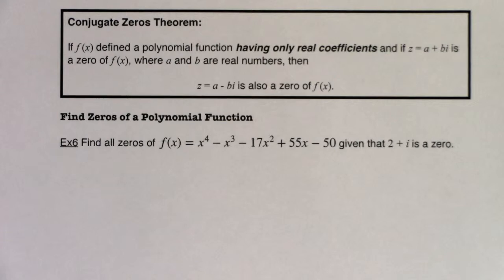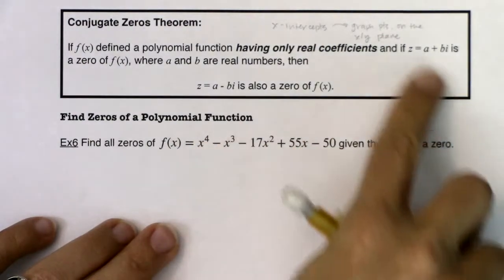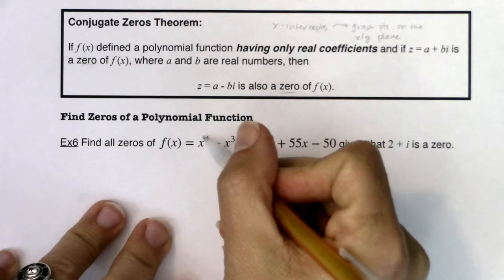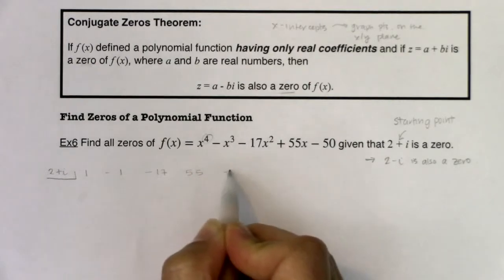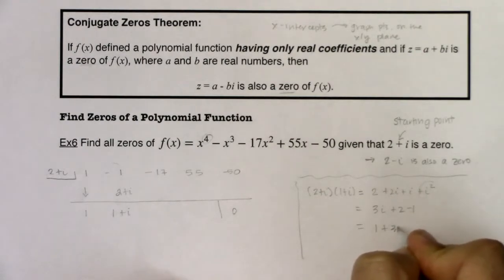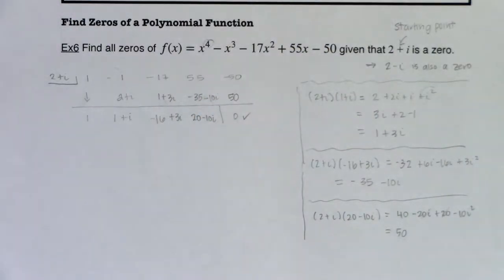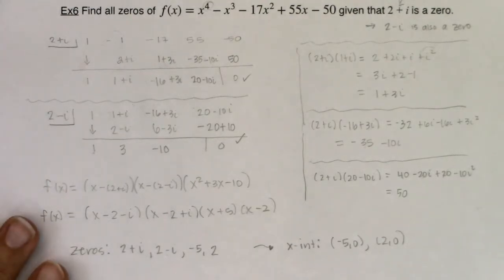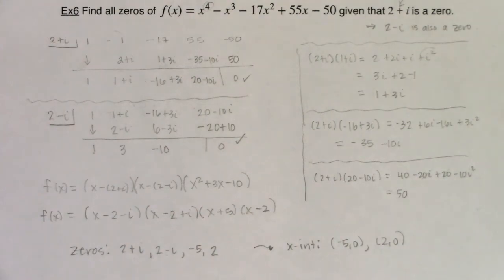Math 31 Section 5.5 Ex 6